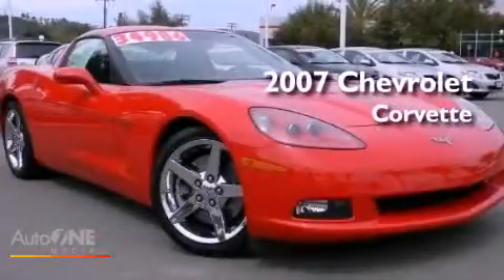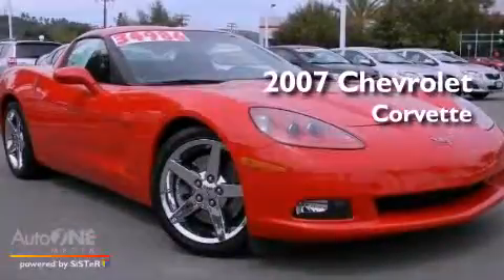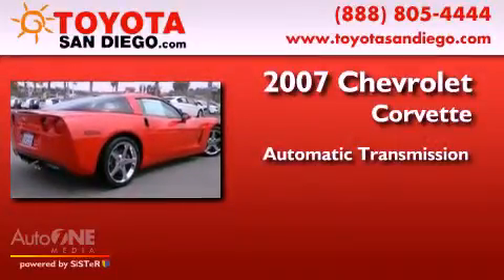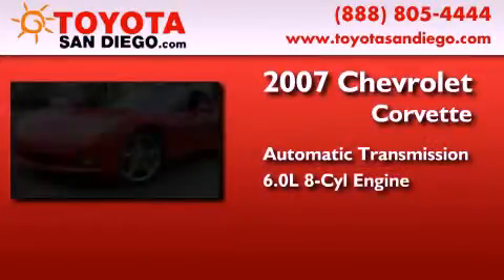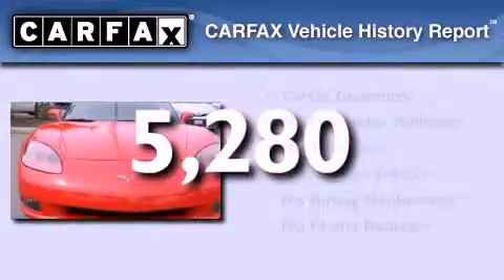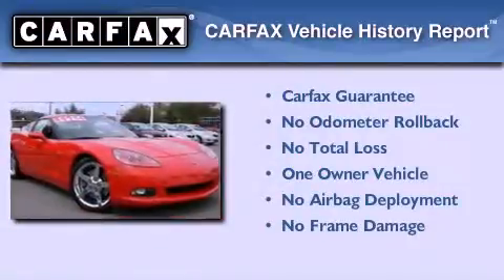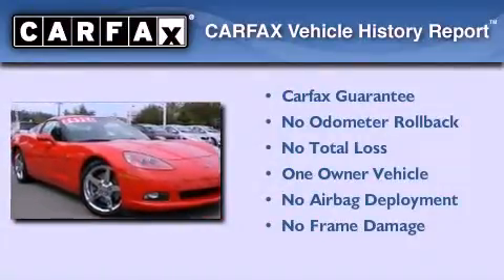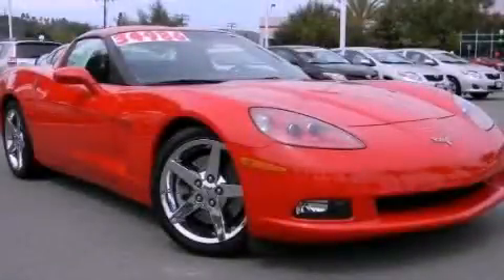2007 Chevrolet Corvette Chula Vista CA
Year : 2007

 Make : Chevrolet

 Model : Corvette

 Engine : 6.0L 8 cyl.

 Trans . : Automatic

 Exterior : Red

 Miles : 5,280

 Interior : Gray

 5910 Mission Gorge Rd

 Preowned 2007 Chevrolet Corvette San Diego CA